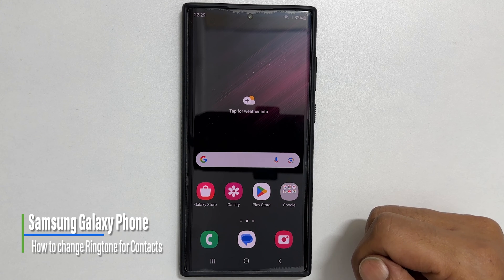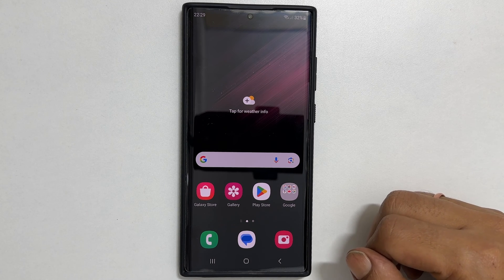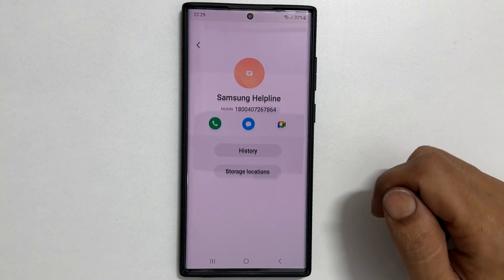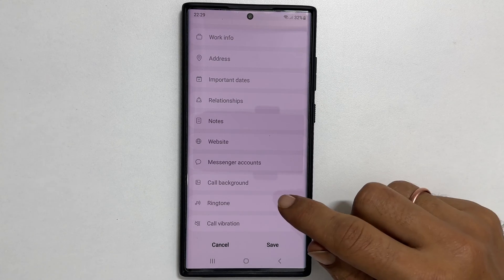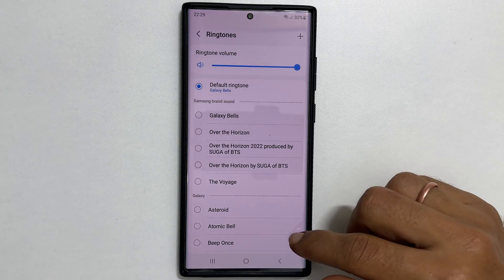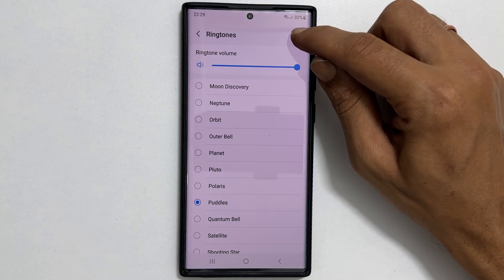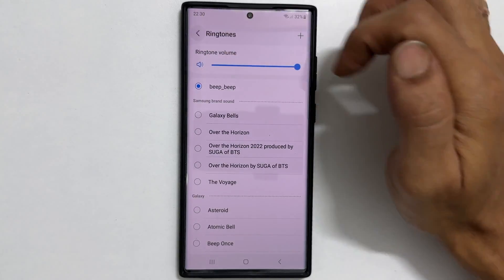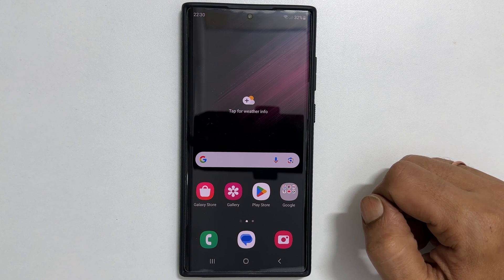How to change Ringtone for Individual contacts in Samsung Galaxy Phone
How to set different ringtones for individual contacts in Samsung Galaxy phone.